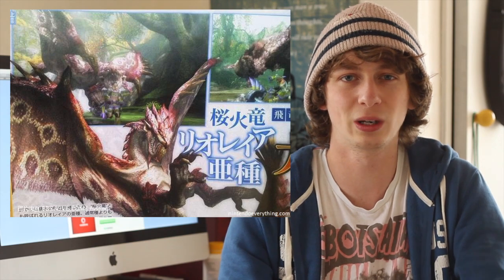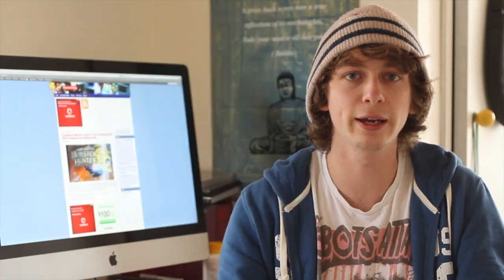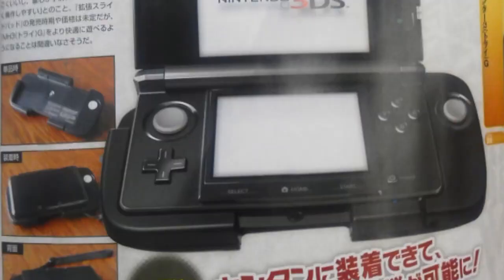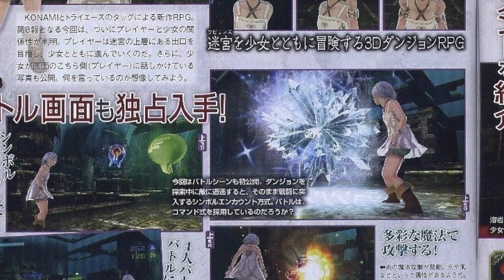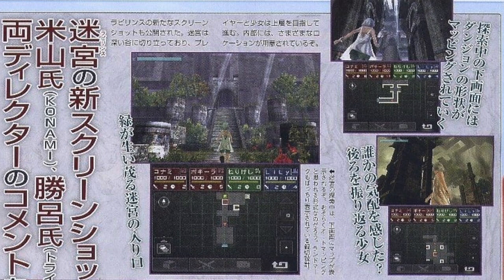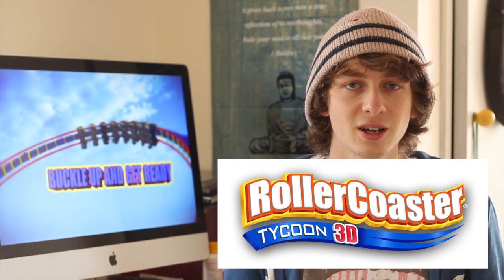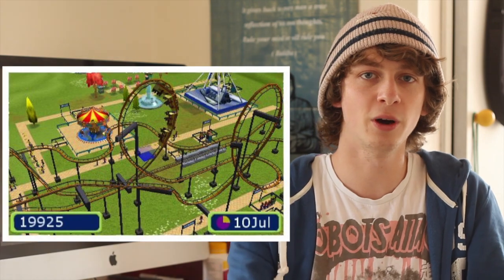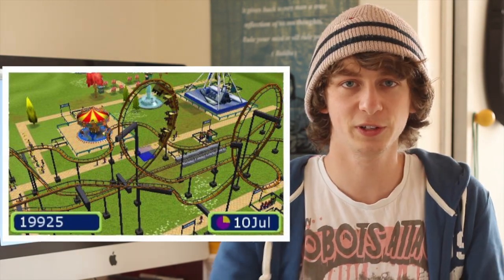Closer Look at Beyond the Labyrinth + Monster Hunter Tri G for the Nintendo 3DS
A few details and scans for Monster Hunter Tri G

Nintendo to reveal more details about circle pad accessory at a later date